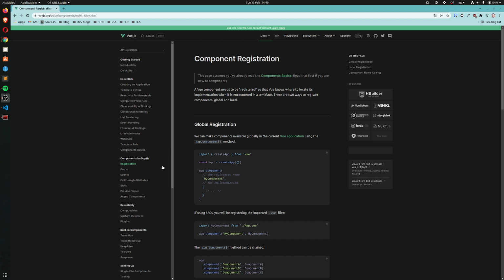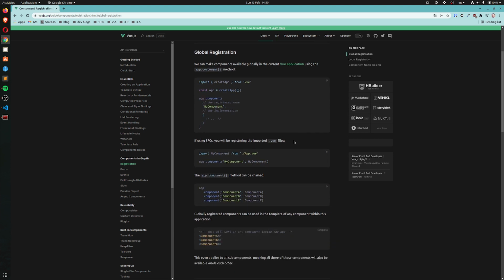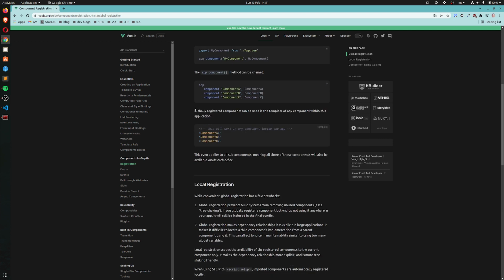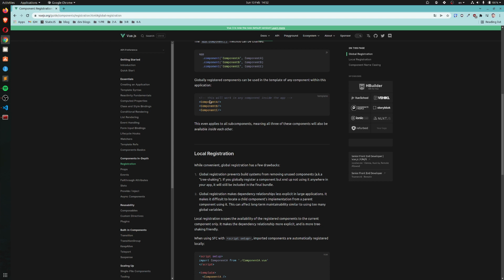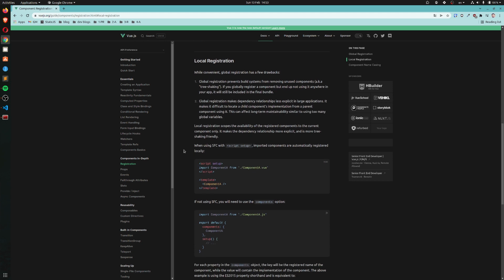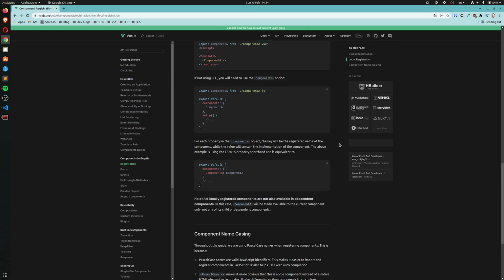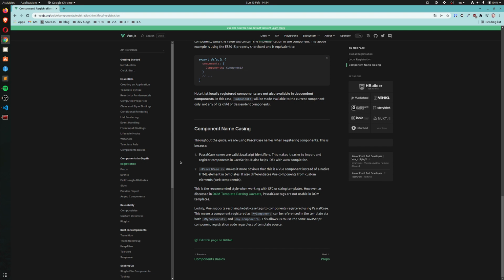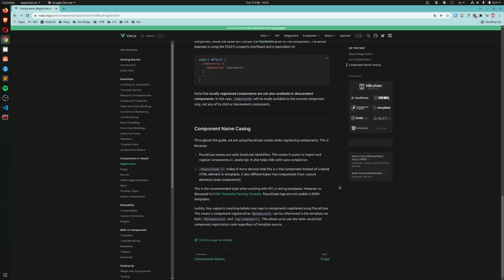Reading the new VueJs.org docs LIVE! - Part 17 - Component Registration